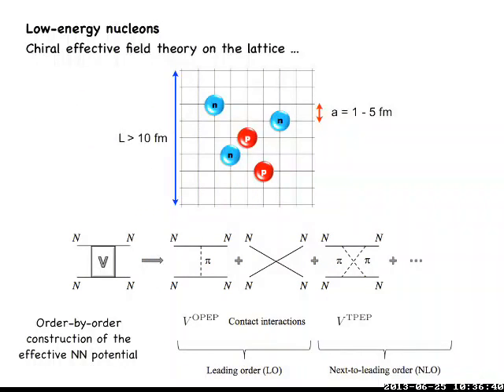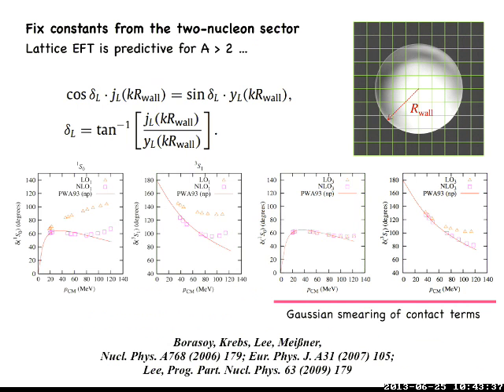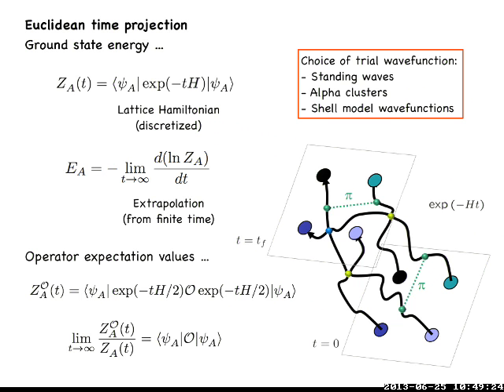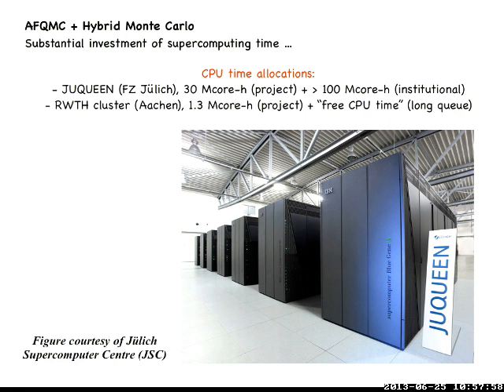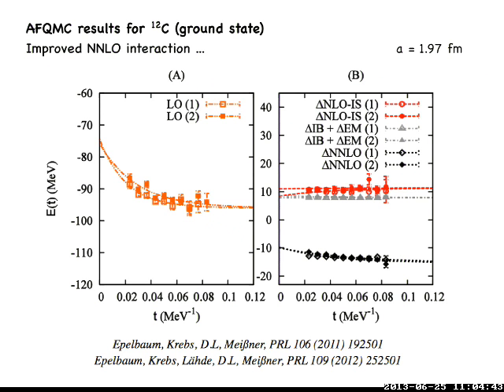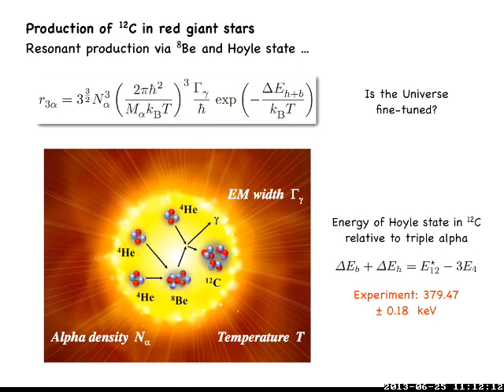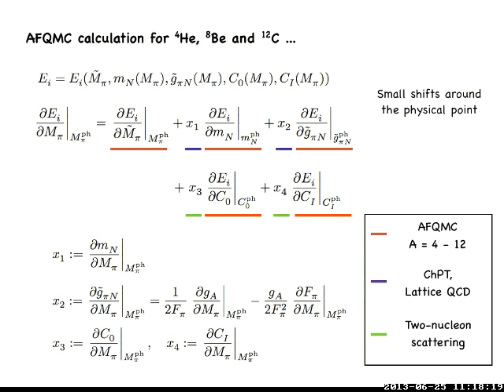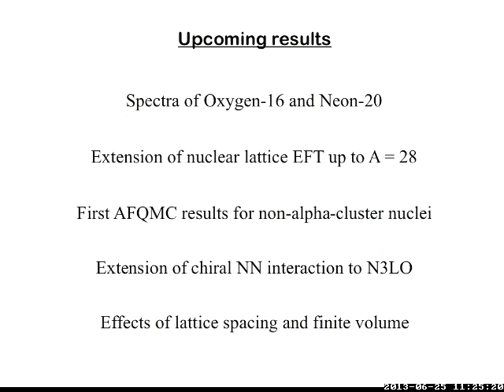INT 13-2a: Timo Lahde, Lattice Effective Field Theory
INT 13-2a: Timo Lahde, Lattice Effective Field Theory for Nuclei from A = 4 to A = 28